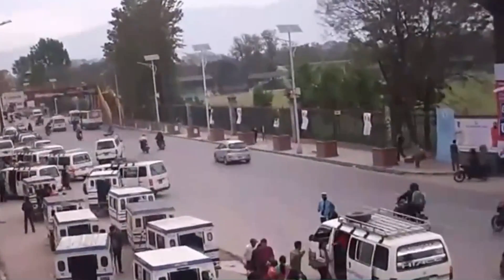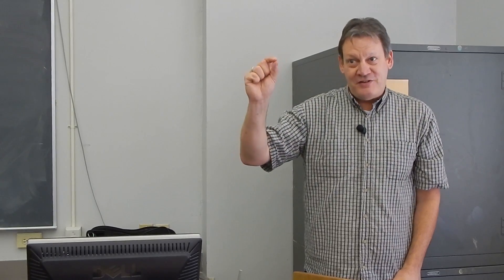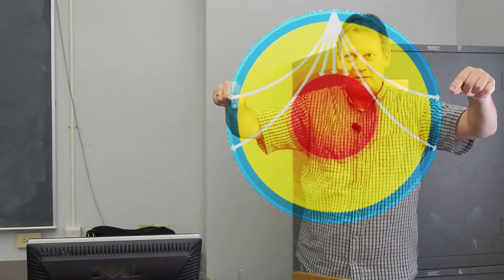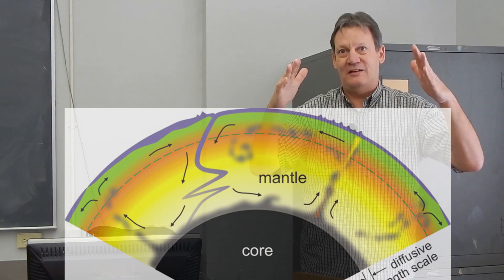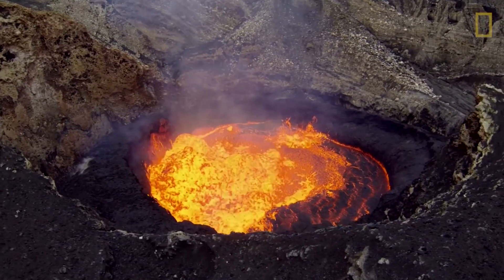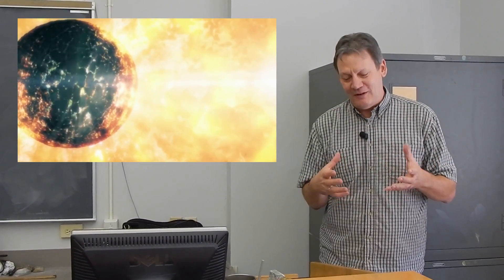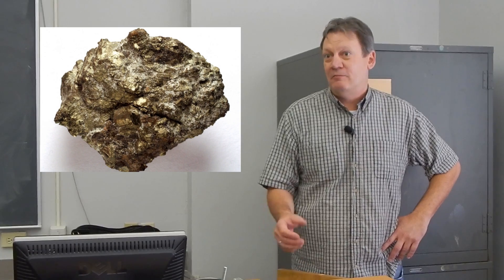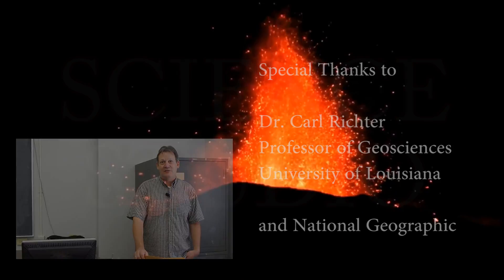The Mantle is NOT a Liquid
- Meet Dr. Carl Richter, Professor of Geosciences at the University of Louisiana. Here, he elaborates on the different layers of our planet in great detail. There's quite a bit of knowledge in this video! (Play it in 4K UHD!)